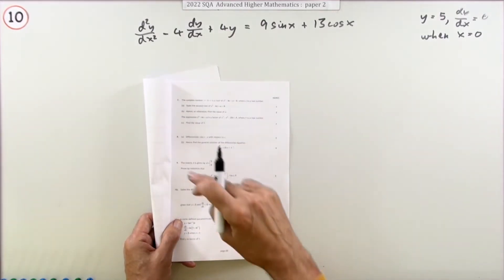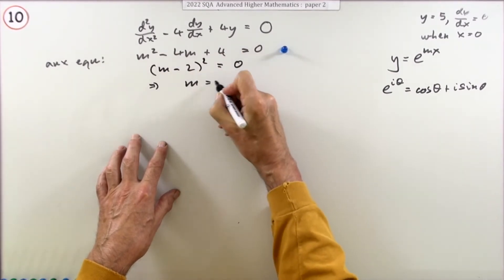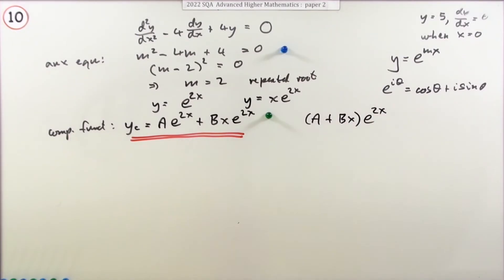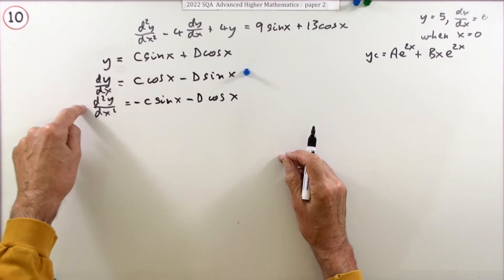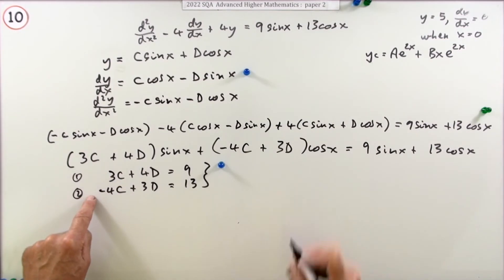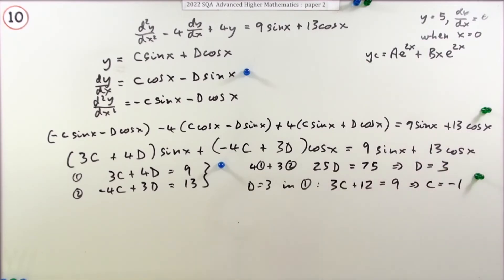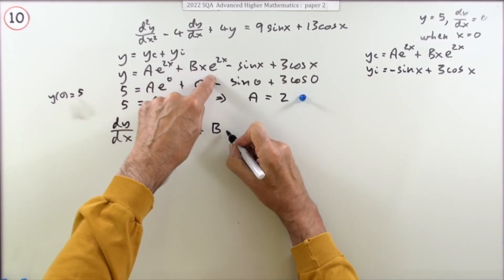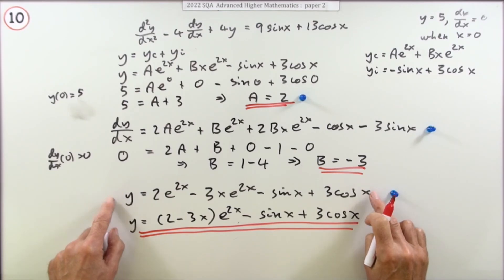2022 SQA Advanced Higher Mathematics Paper 2 No.10 Second Order Differential Equation